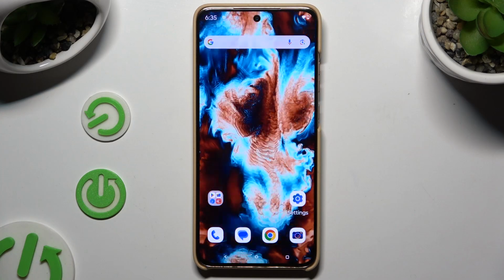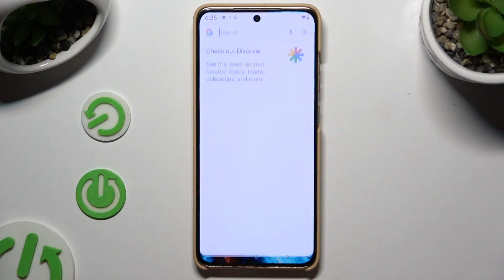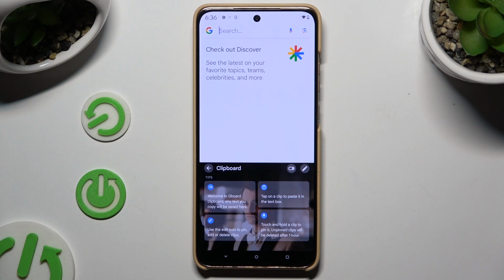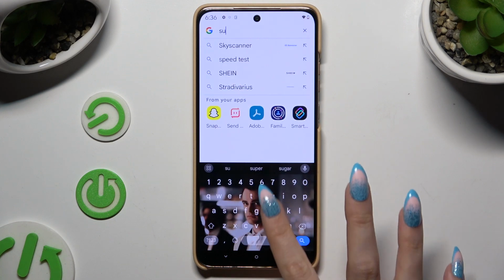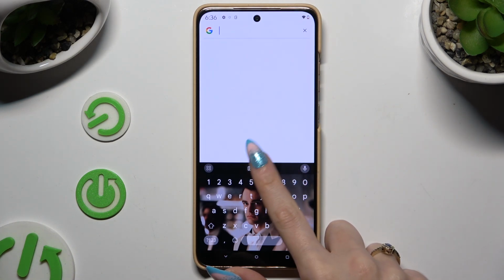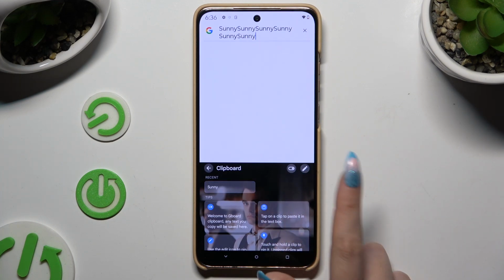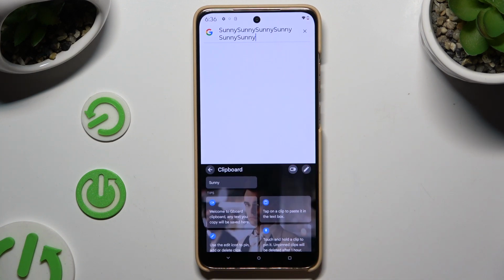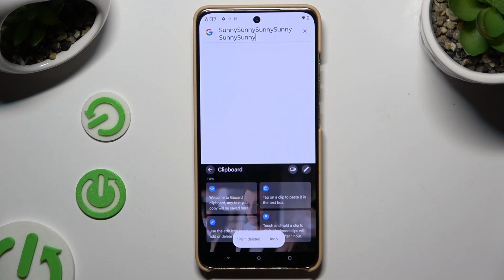Motorola Moto S50 - How to Activate Keyboard Clipboard? Access Clipboard Feature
Hello! Today, we’ll be guiding you on how to activate the Keyboard Clipboard on your Motorola Moto S50. This feature allows you to quickly access copied text and items, making it easier to manage multiple snippets while typing. Follow along as we walk you through the steps to enable this handy tool. Thanks for joining us!

How to Activate Keyboard Clipboard on Motorola Moto S50?
How to Access Clipboard Feature in Motorola Moto S50 Smartphone?
How to Use Clipboard on Motorola Moto S50 Phone?